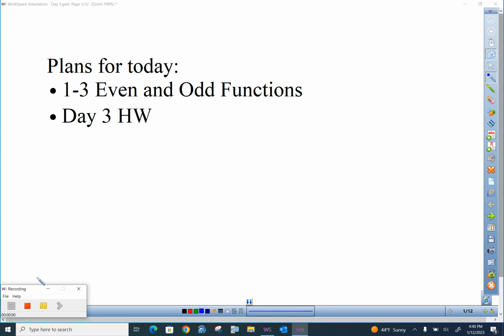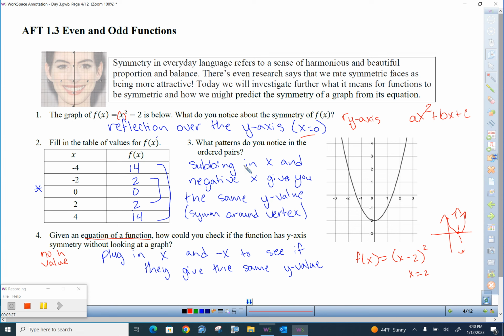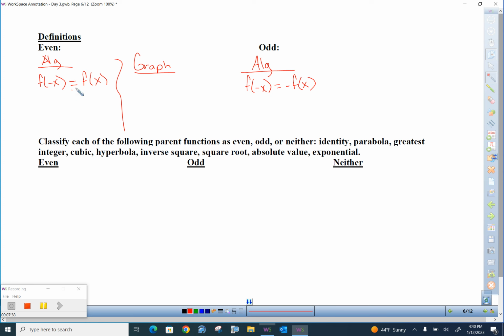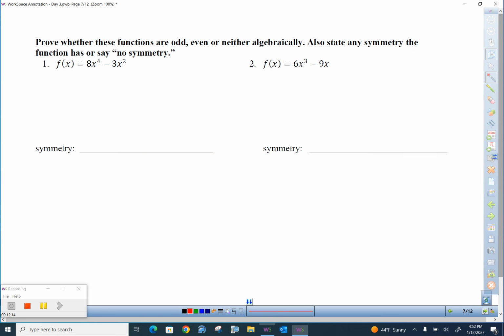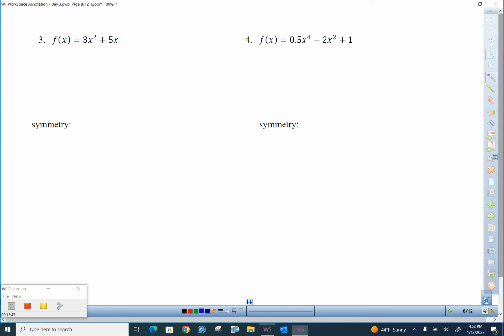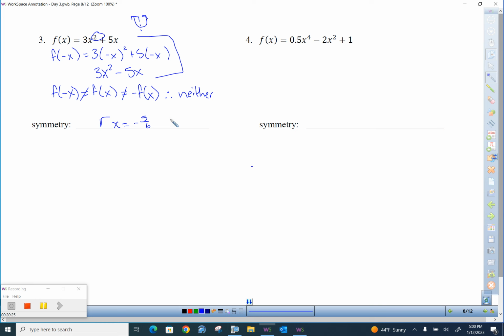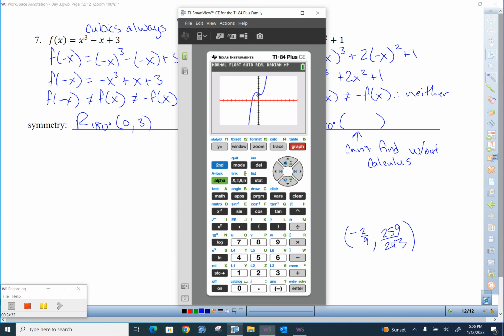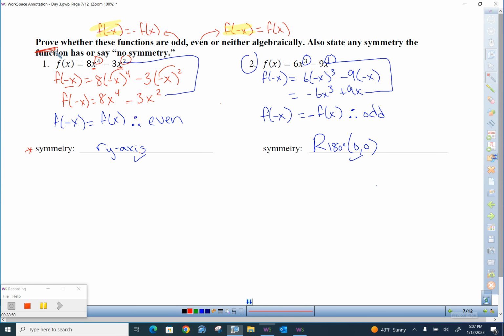Day 3 Even and Odd Functions